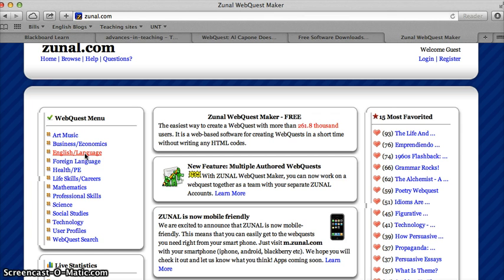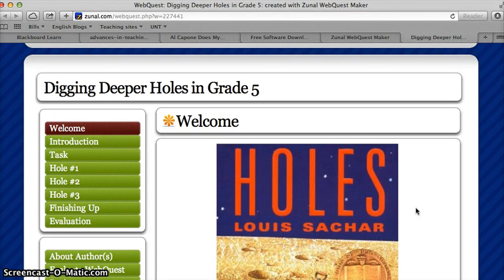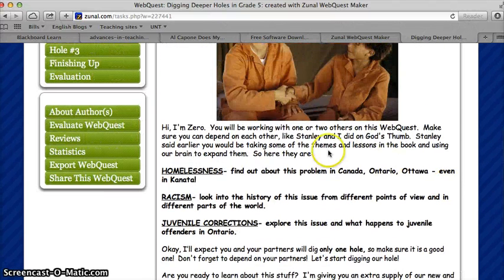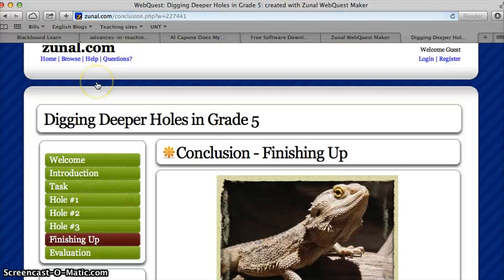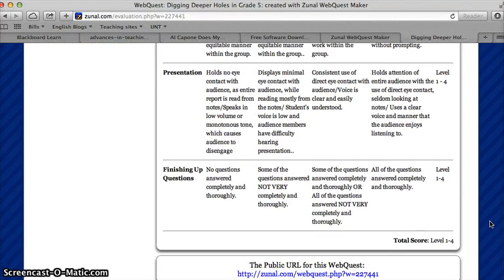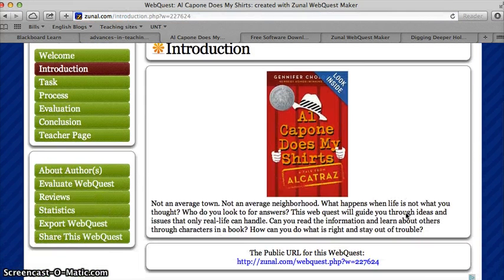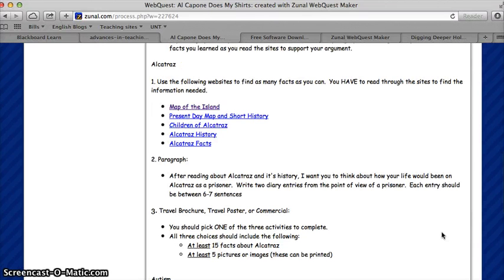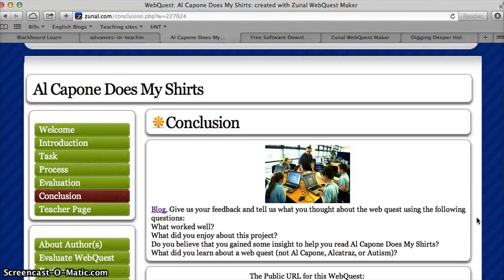Zunal screen cast o matic